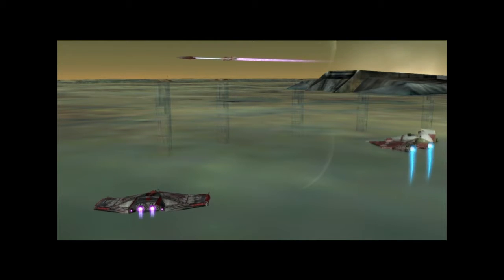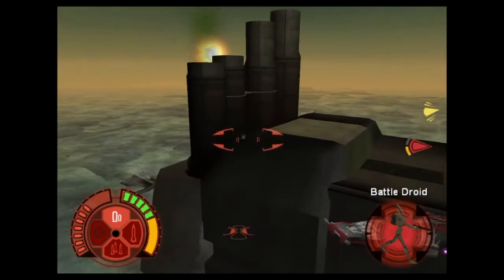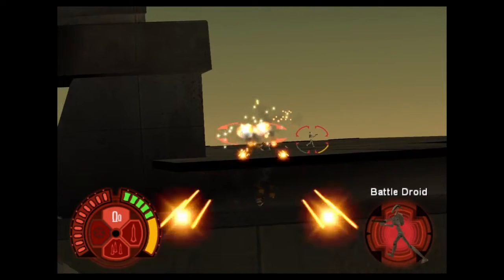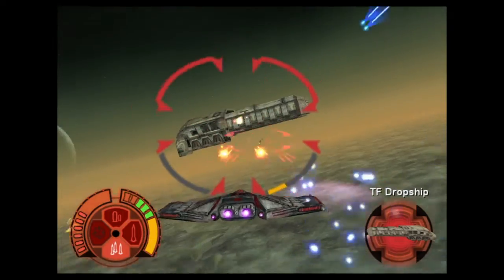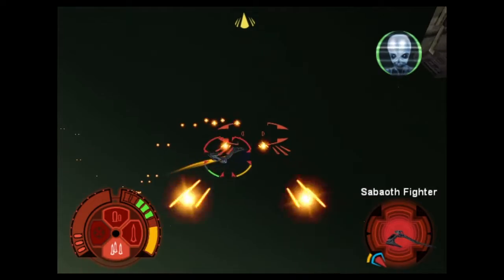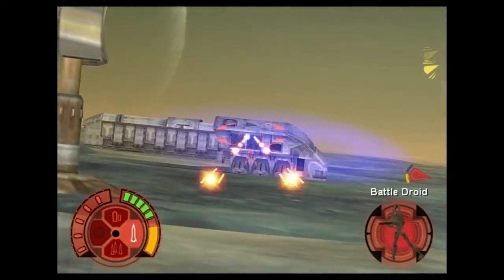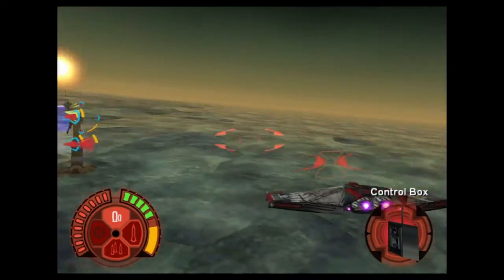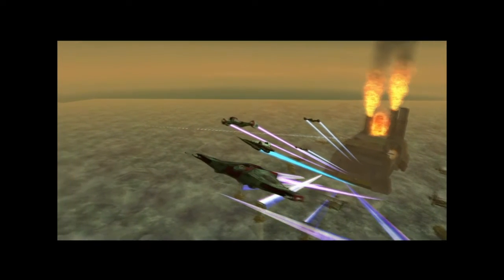STAR WARS: JEDI STARFIGHTER | PS3 WALKTHROUGH | PART 8 | DRAGON'S DEN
Star Wars: Jedi Starfighter Gameplay Walkthrough Part 8.

This walkthrough for Star Wars: Jedi Starfighter available on the PlayStation 4, PlayStation 5, Xbox & PS2 will include the Full Game, Main Campaign, Story Missions, Collectibles, Cutscenes, Gameplay and Ending.

Star Wars: Jedi Starfighter is a 2002 action video game for the PlayStation 2 and Xbox, developed and published by LucasArts. It is the sequel to Star Wars: Starfighter. Jedi Starfighter takes place just prior to the events of Attack of the Clones and during the Battle of Geonosis.

On November 17, 2015 it was re-released for the PlayStation 4 in North America as part of the Star Wars Battlefront limited edition console bundle.

It’s Never Game Over Guys!